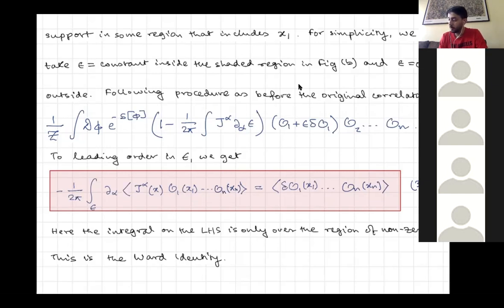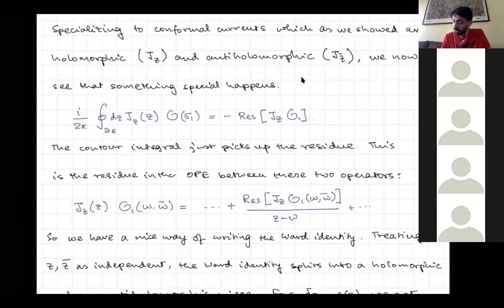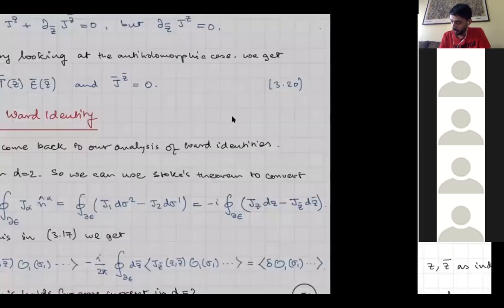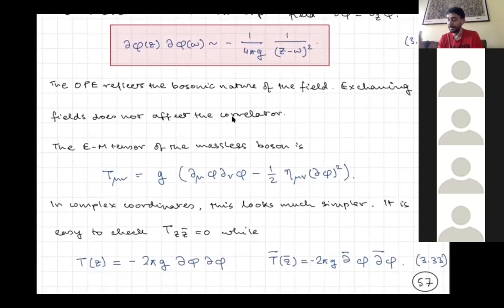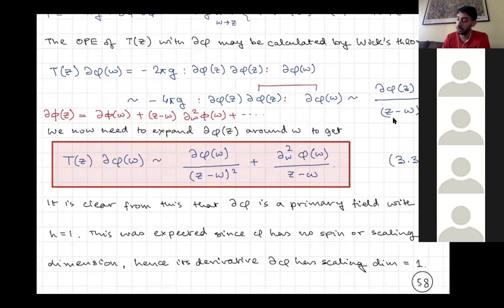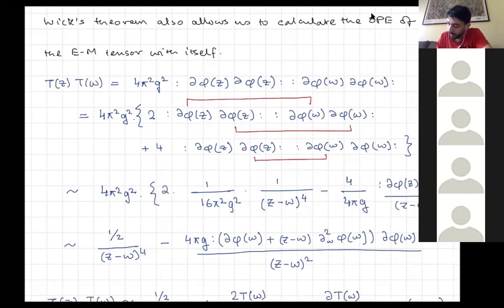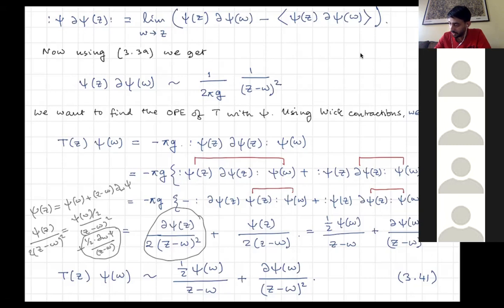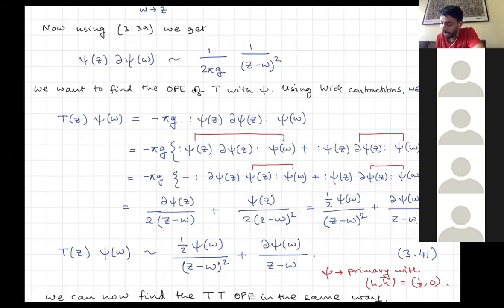CFT Lecture 9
CFTs in 2d: Free fields.